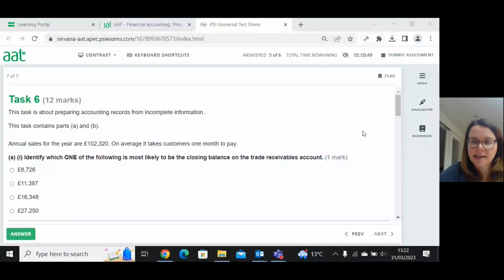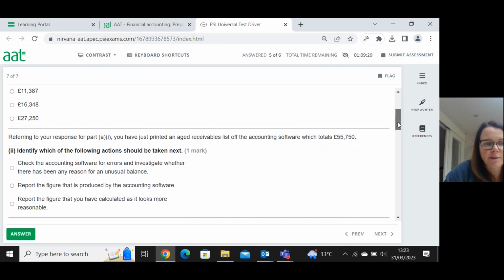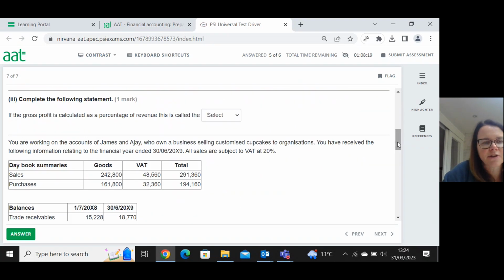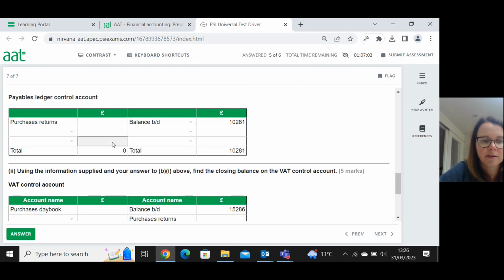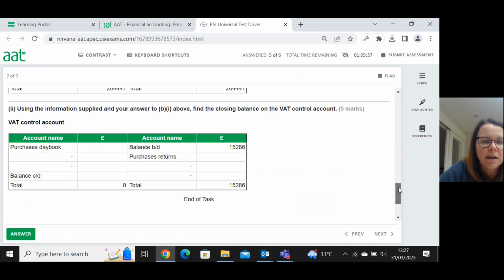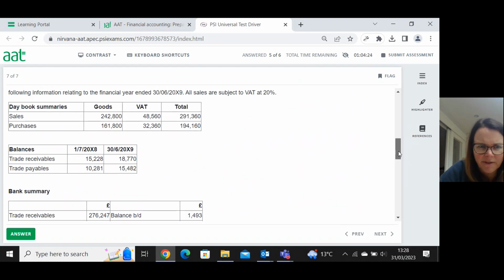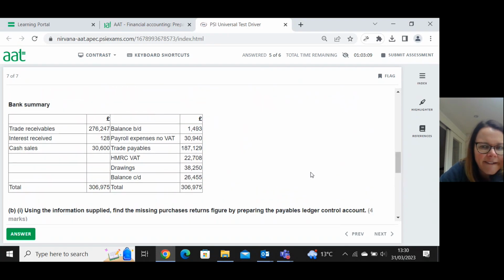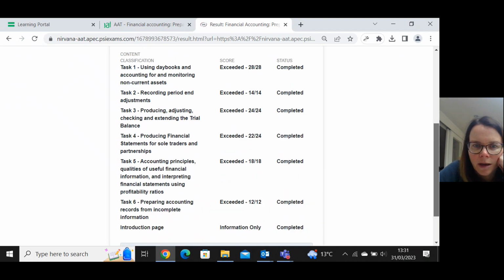FAPS AAT Mock 1 Task 6